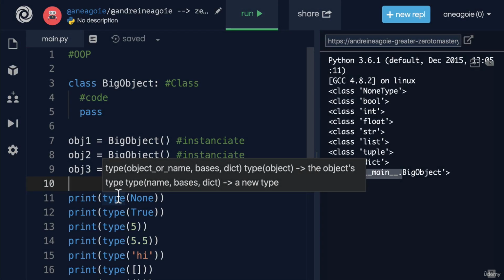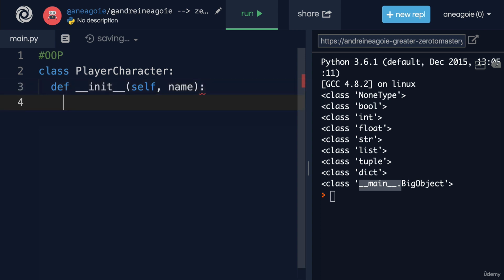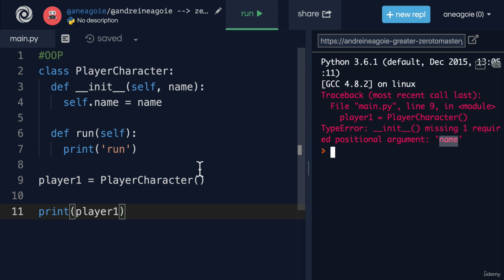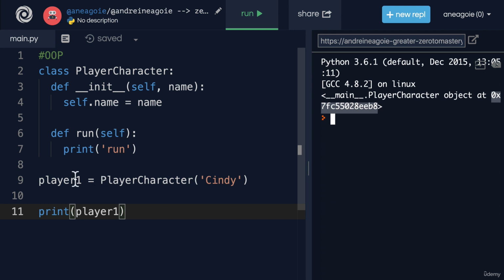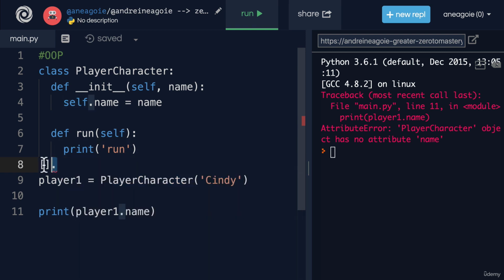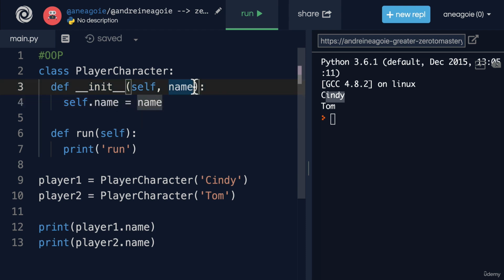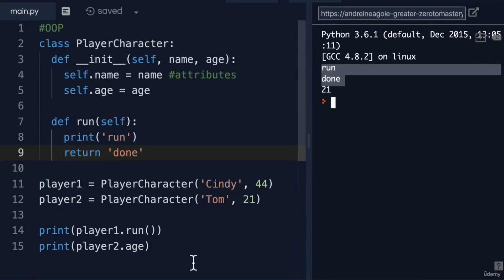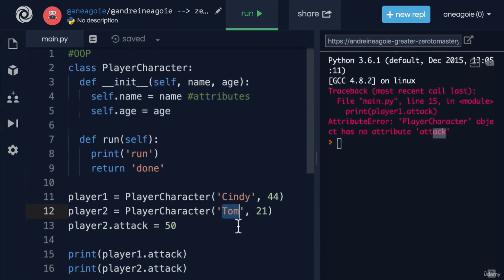118 Creating Our Own Objects